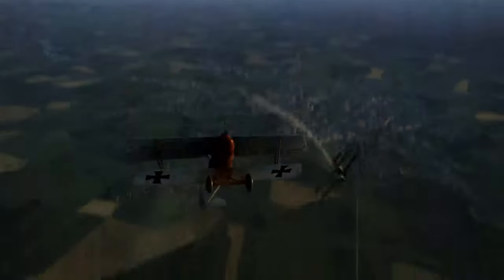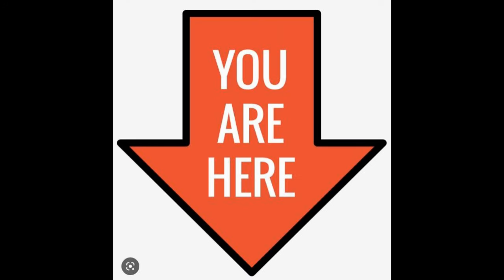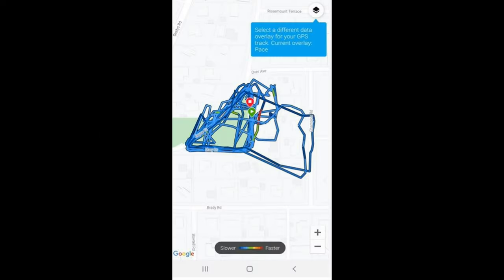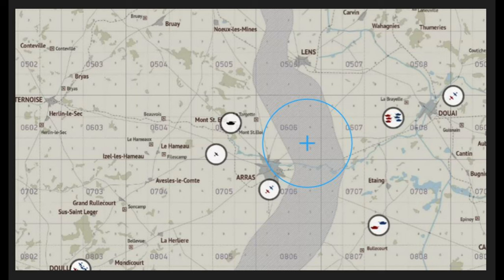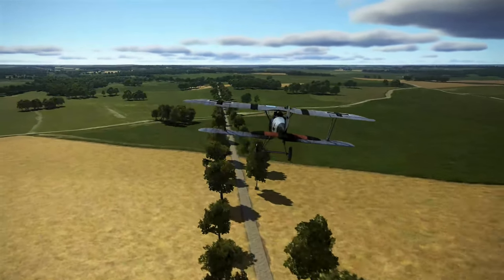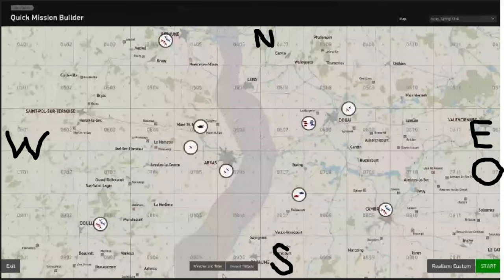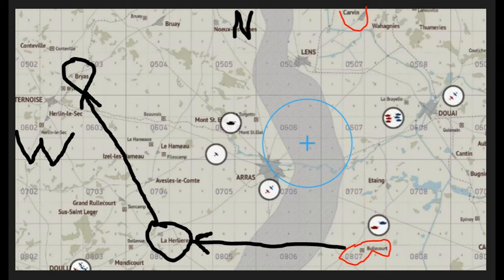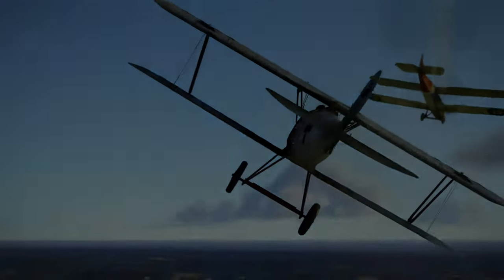(11) IL-2 Comment voler Flying C Leçon 11 Lecture de cartes et navigation - Compétences essentielles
Leçon 11 : Les compétences en lecture de cartes et en navigation sont plus importantes que vous ne le pensez. Savoir où vous êtes et où vous allez sur le champ de bataille fait toute la différence pour trouver votre cible, et souvent, ramener votre avion gravement endommagé à la maison avec son pilote blessé.

Pas d'anglais? Aucun problème! : Remarque : Pour regarder ces vidéos avec des sous-titres dans votre langue : démarrez la vidéo, cliquez sur CC (sous-titres), cliquez sur Paramètres, cliquez sur traduction automatique. Apprécier!

Découvrez toutes mes vidéos How To Fly sur le forum 1CGS IL2